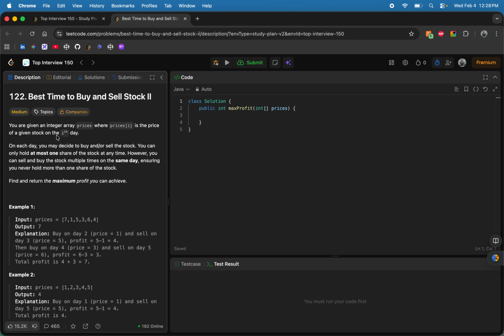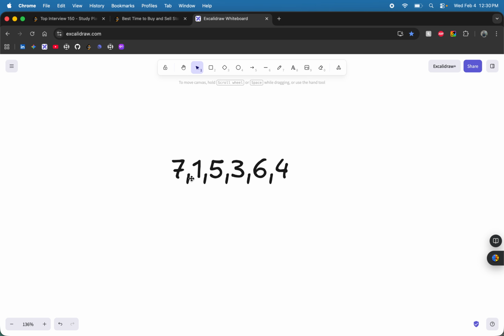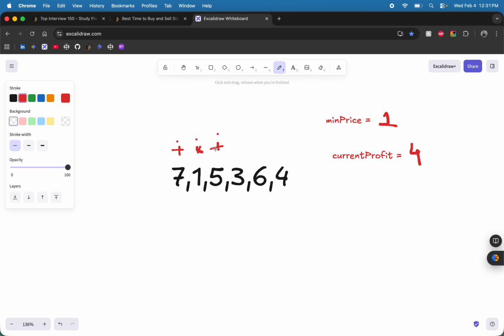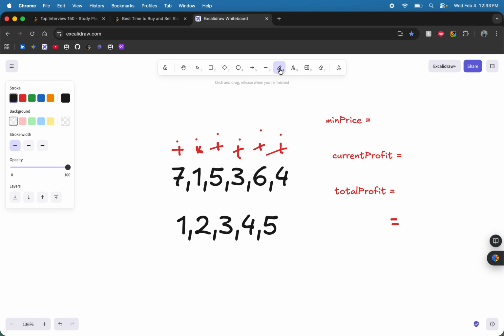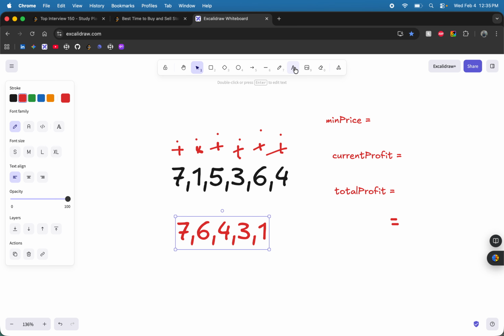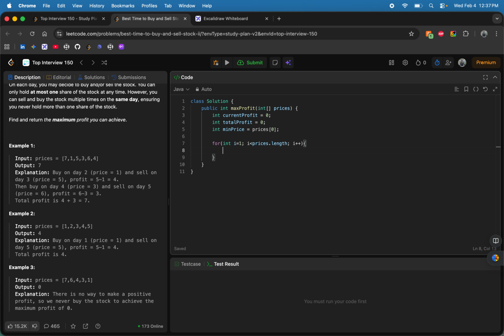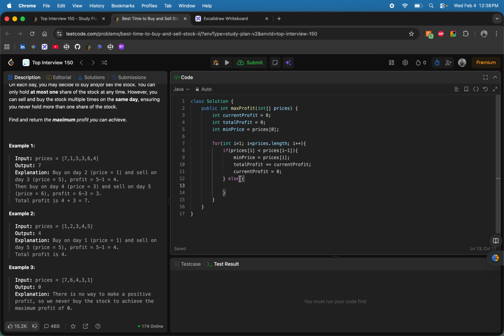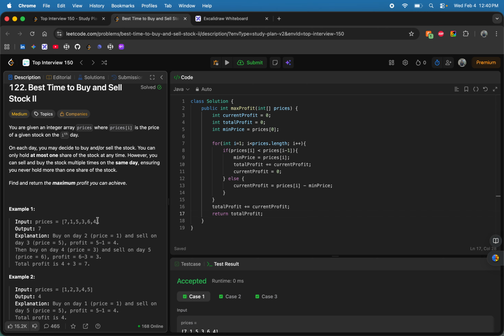SpeedRun Top Interview 150 - Leetcode #122 - Best Time to Buy and Sell Stock II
In this video, I’m practicing LeetCode 122 – Best Time to Buy and Sell Stock II as part of the Top Interview 150 Study Plan.